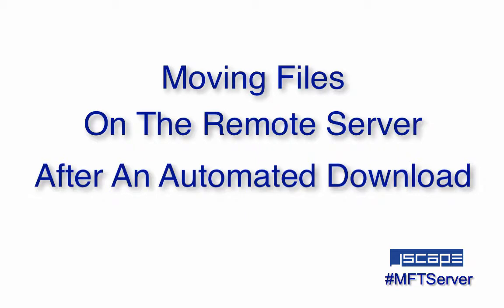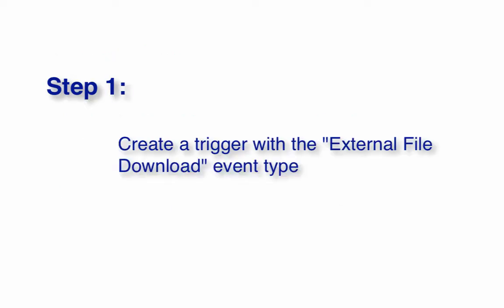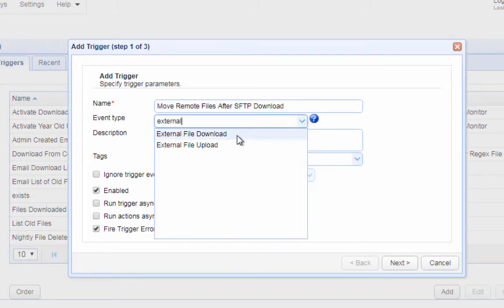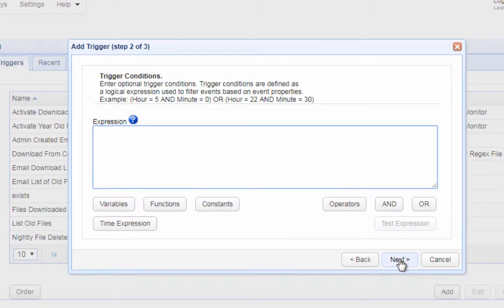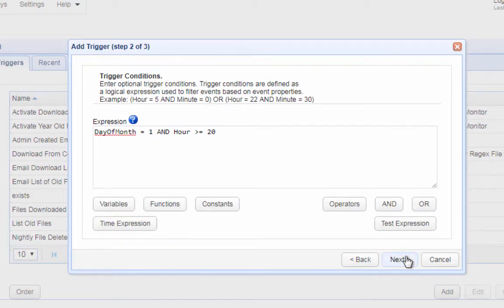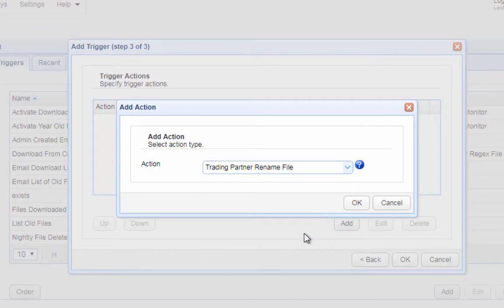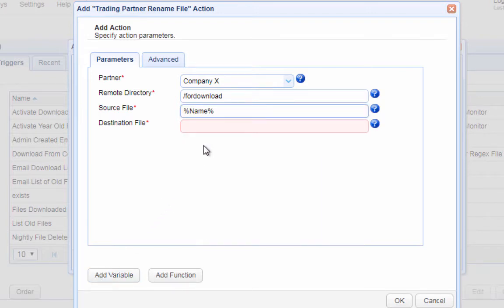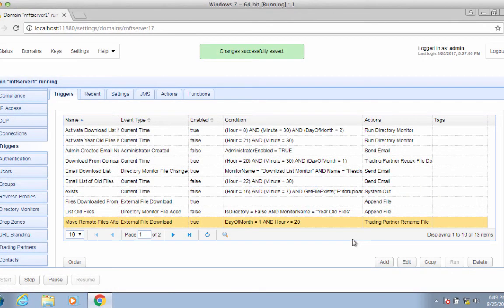Moving Files On The Remote Server After An Automated FTP Download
Follow this tutorial by downloading the FREE, Starter Edition of JSCAPE MFT Server